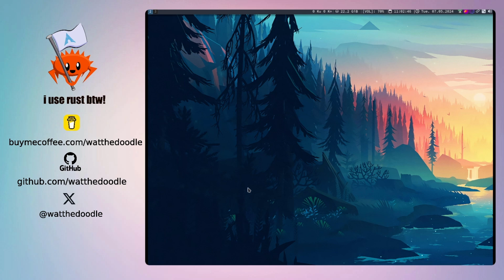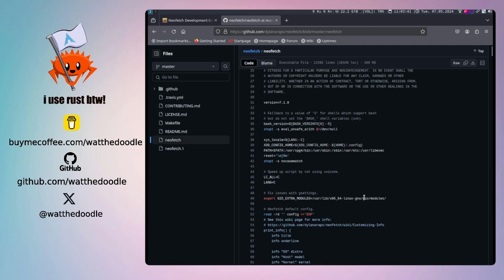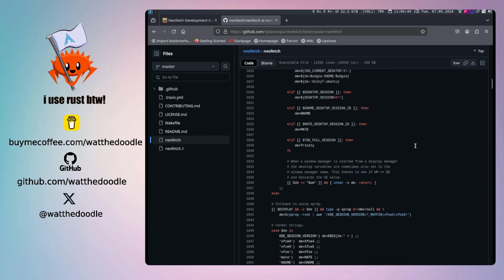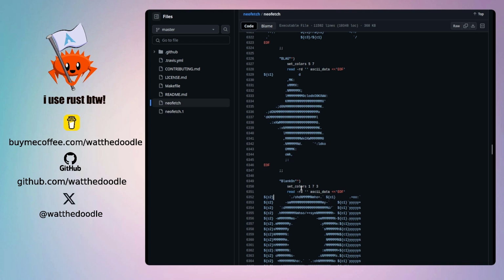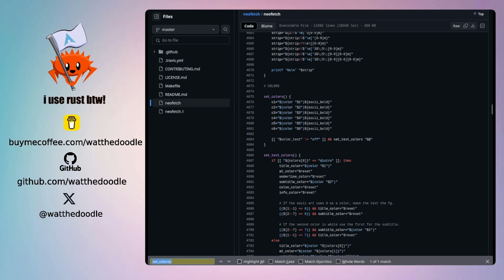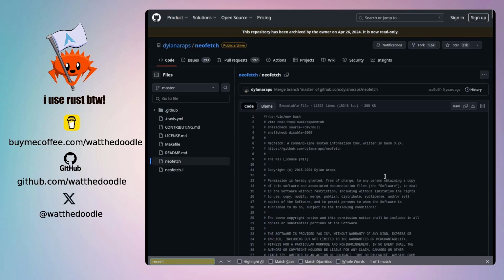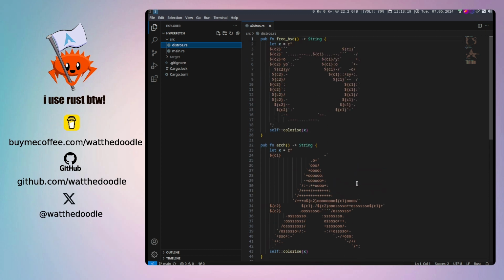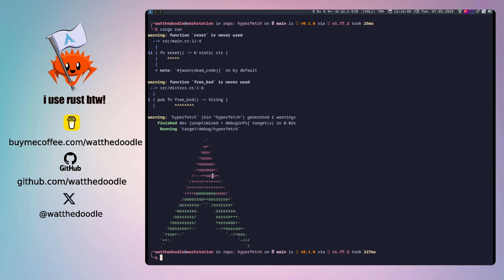oh no, neofetch is dead!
On the 26th of April this year Neofetch was marked as archived on Github and the news has been widely reported I first heard of it a week ago.

It's a massively popular project and so I decided to do a super quick dive into the codebase.

It's a bit of monster at over 11K+ lines of code (LoC), and it's all in bash! so the code is very dense and it's a bit like pulling at a thread when trying to unpack what it's doing.

Anyhow it got me thinking and I started doing some of my experiments which I'm calling "hyperfetch".